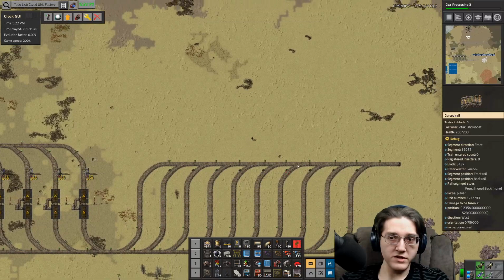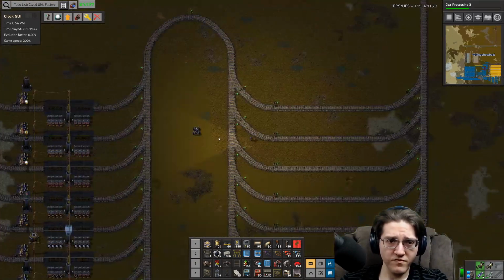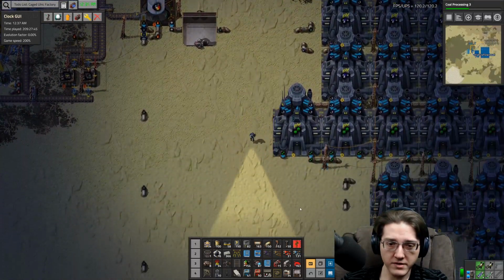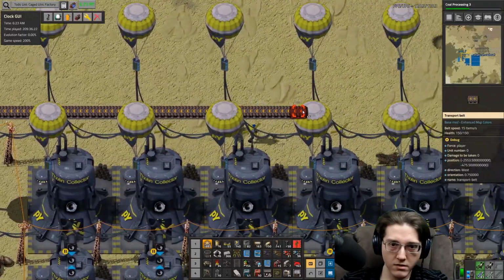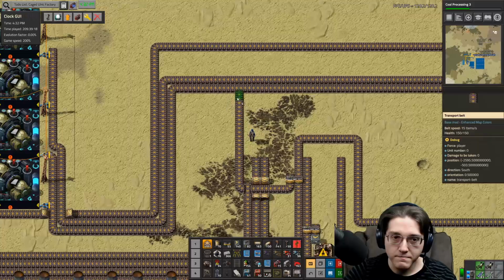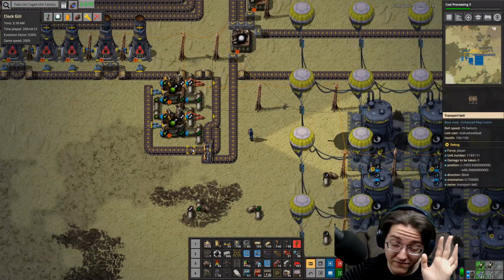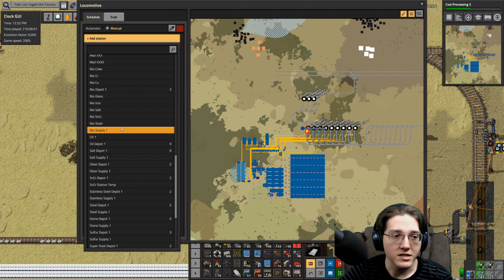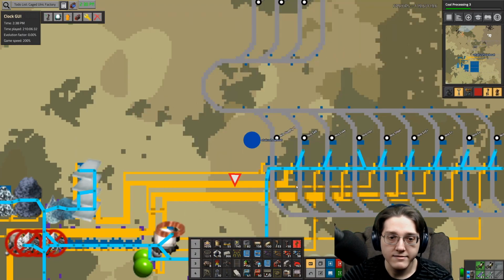Part 63 | Niobium Train Belt Logistics | Pydew Valley Factorio | Stream Day 14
Welcome to Py Alien Life! During this stream, we get niobium! Welcome to Day 14 of Pydew Valley featuring Py Alien Life for Factorio 0.18.